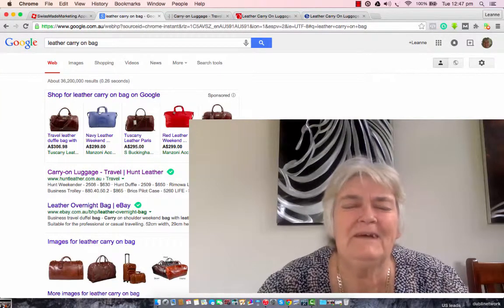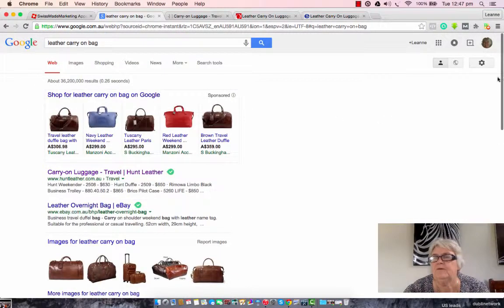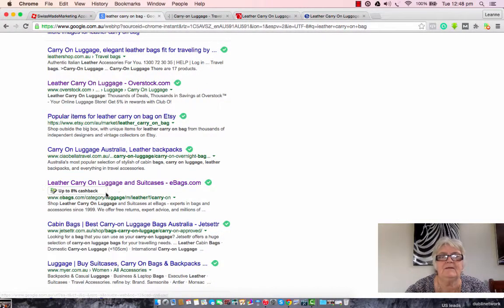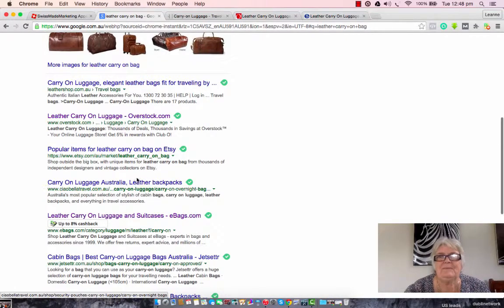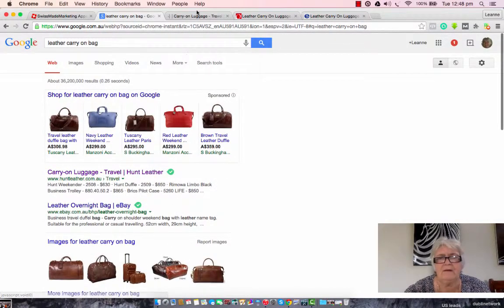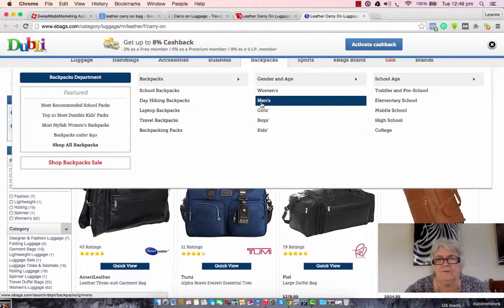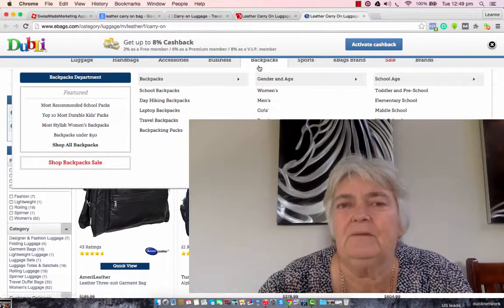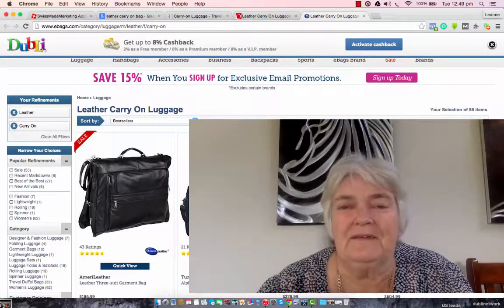Leather Carry On Bag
Get the cash back toolbar to get the best deal on a leather carry on bag. As a matter of fact what I show you in this video works for a leather carry on bag as well as nearly anything else you choose to purchase online.

Personally, I don't want a cheap leather carry on bag, but I certainly would search for leather carry on bag for sale online in order to find the best deal. Of course you'll probably end up finding many leather carry on bag reviews, which I recommend you watch. For example you may find this video useful

Of course it would also be a good idea to search Amazon.com for a leather carry on bag, at least to do some price comparison. But at the end of the day, it will still come down to quality & pricing. So all things being equal, which would you rather get...the one that gives cash back or the one that doesn't?

I certainly hope you get the best deal on your leather carry on bag. Enjoy the video